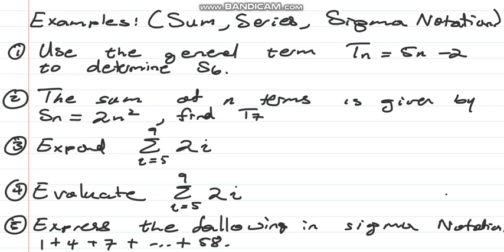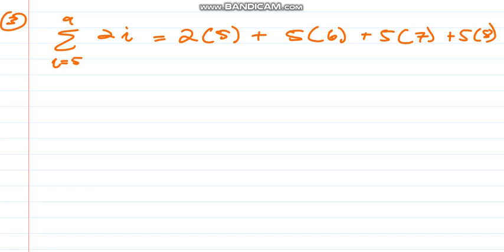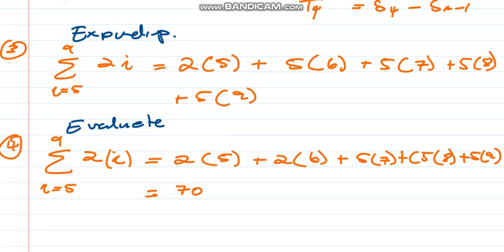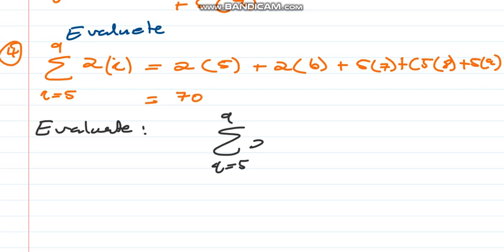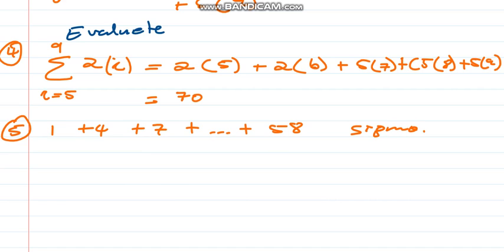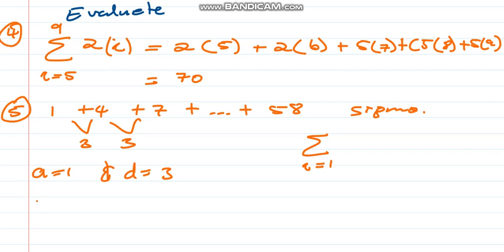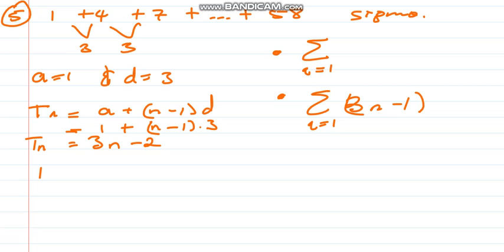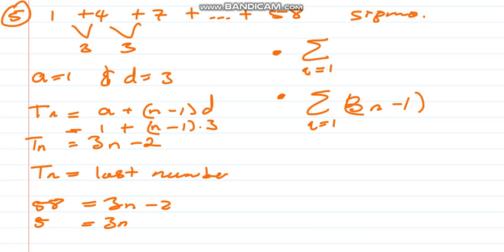Sequence and Series: Sigma notation Questions session 2 (21/04/2020)